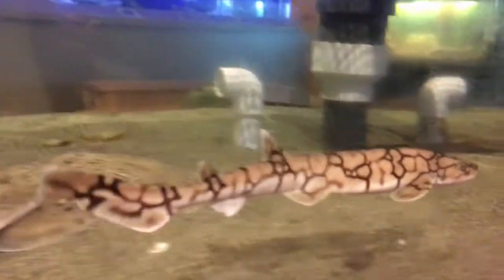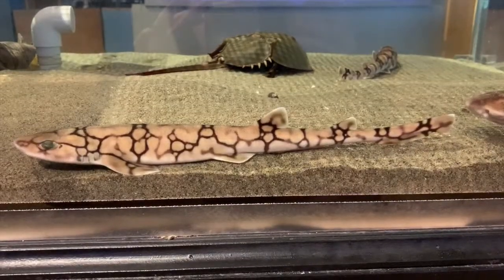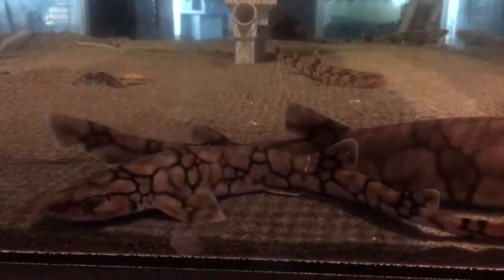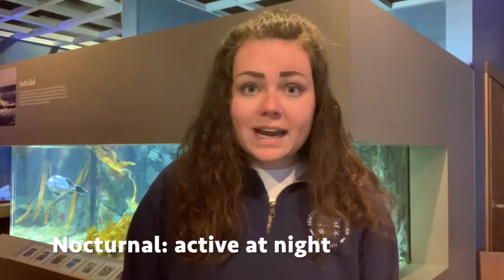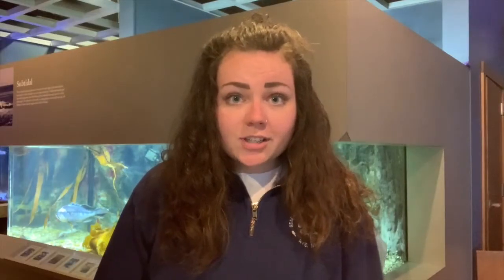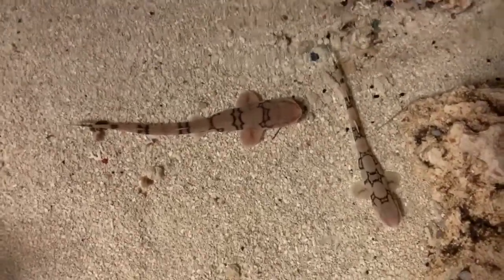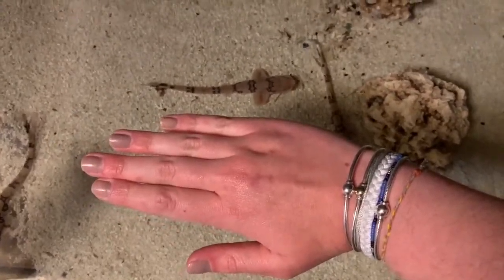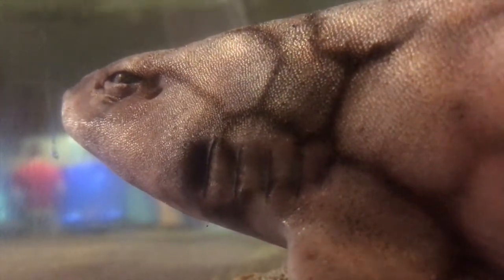Chain Catsharks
All sharks play an important role as predators in our World Ocean — even the small ones like chain catsharks. Get a close-up view of the chain catsharks on exhibit at Seacoast Science Center, find out what their egg casings. look like, and see some of the young sharks raised at the Center.